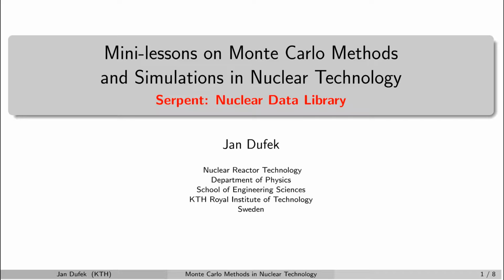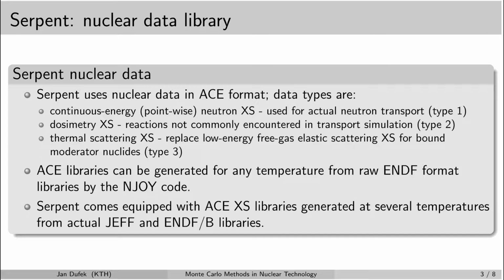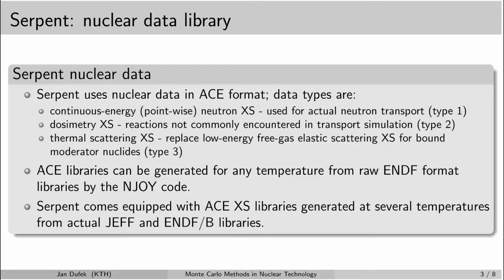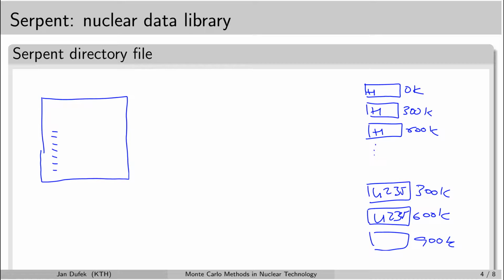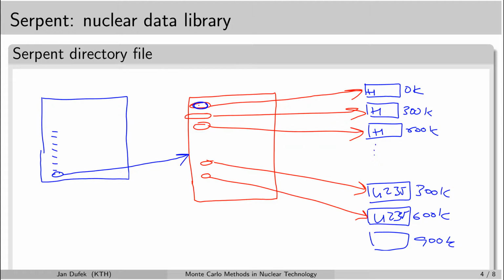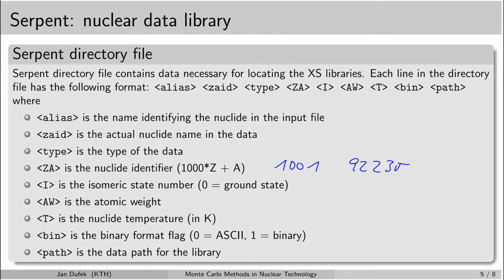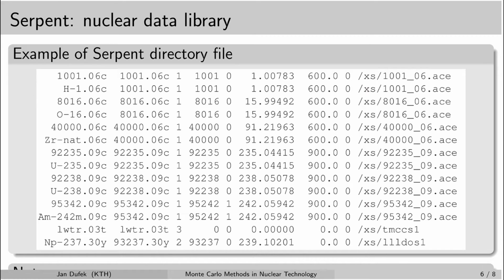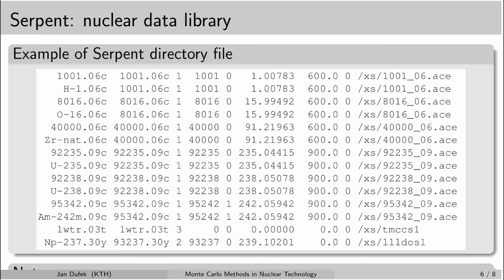MC simulations: 5.2 Serpent library